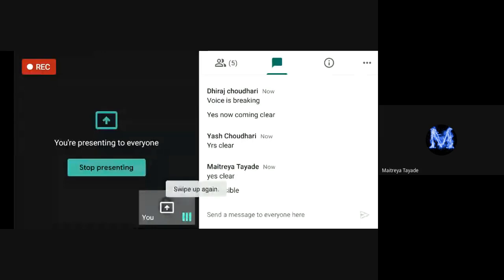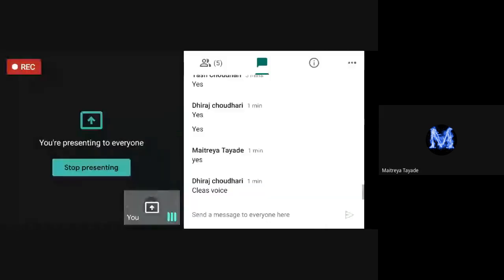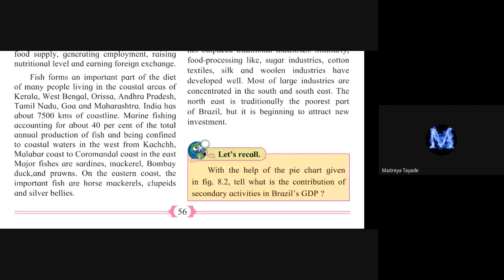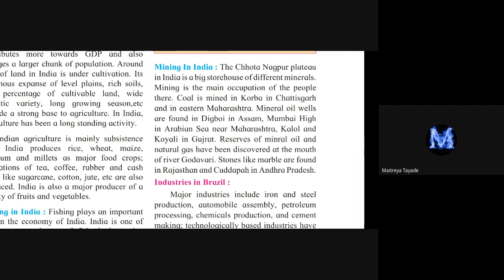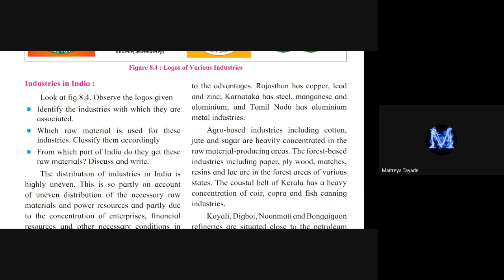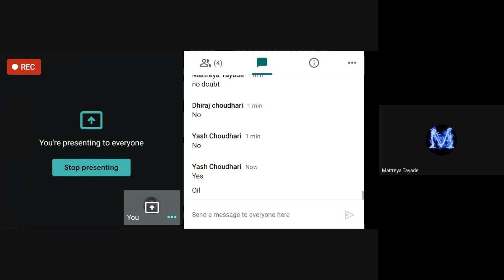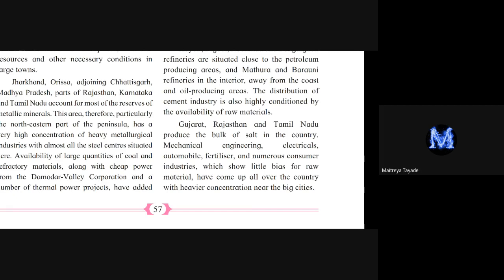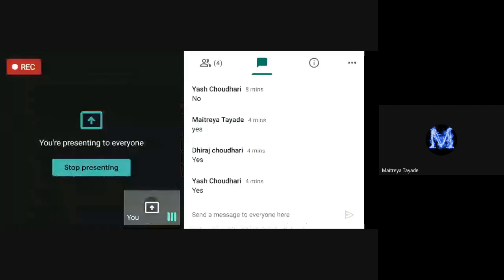L19 10th Geo SA Online Dt 04Dec2021